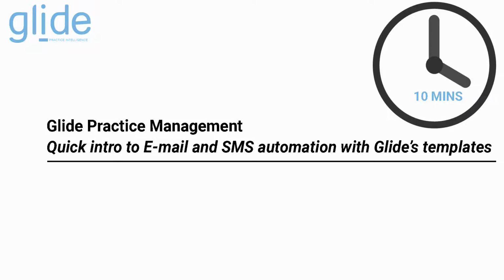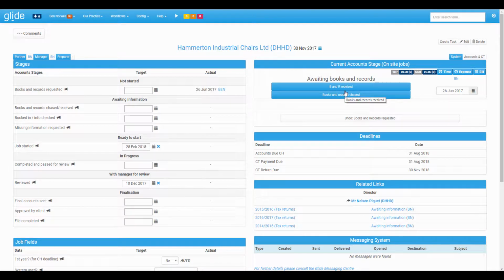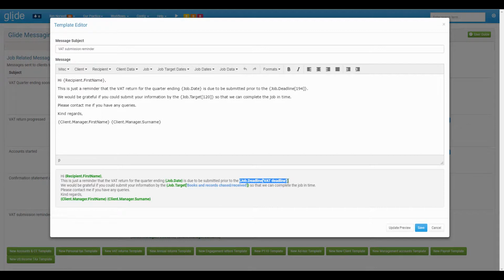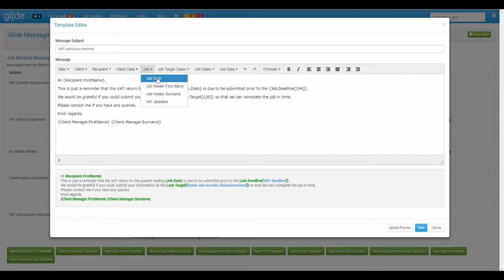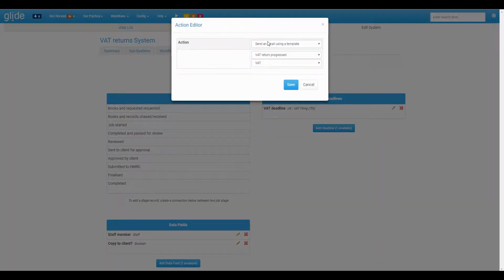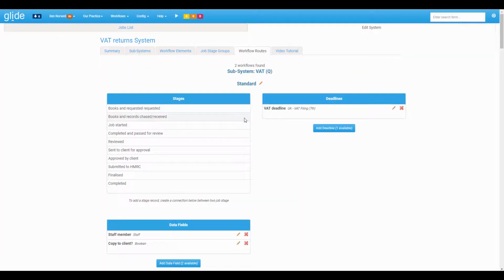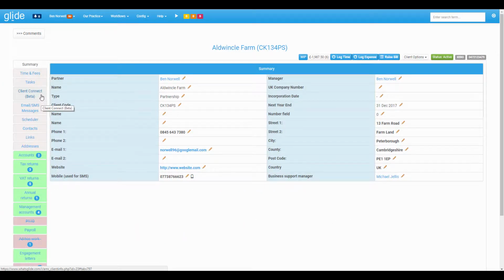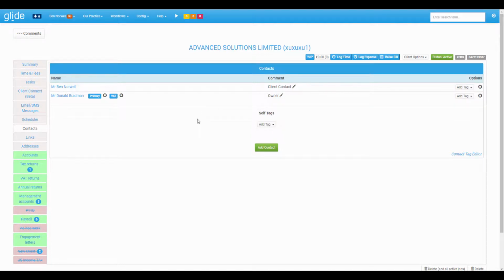[New feature] Template driven e-mail and SMS automation comes to Glide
A review of the newly released template driven e-mail and SMS automation system that has been added to Glide recently. Allowing Accountants to automatically update clients to upcoming key dates and to provide real time updates of job progress. For those that have not seen it before this includes a quick introduction to the Glide workflow system for Accountants in Practice.